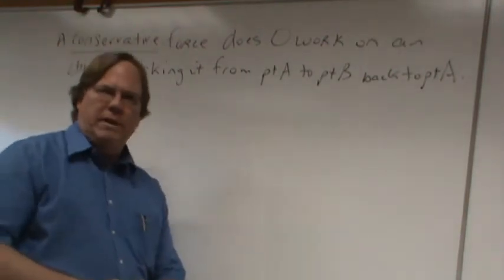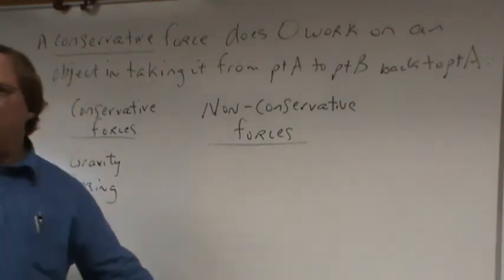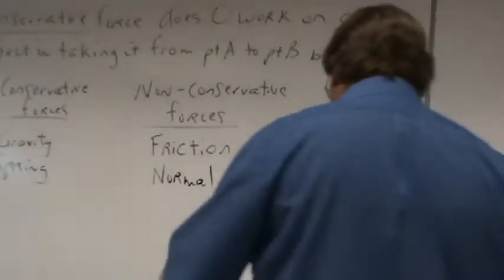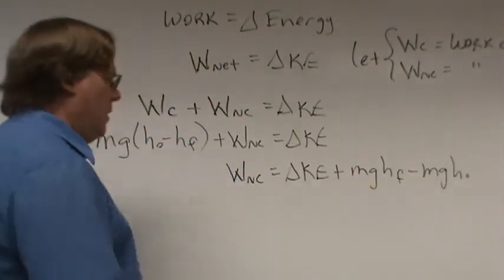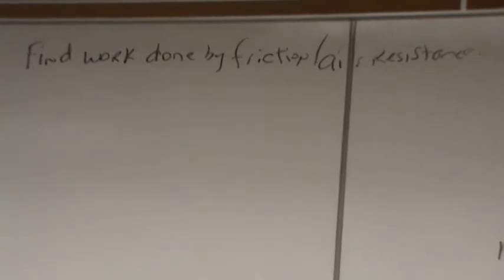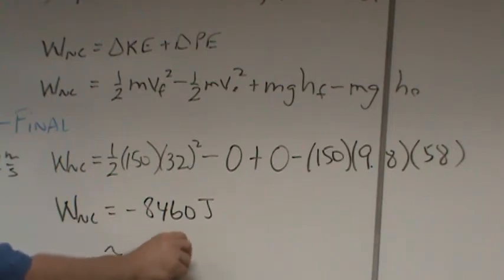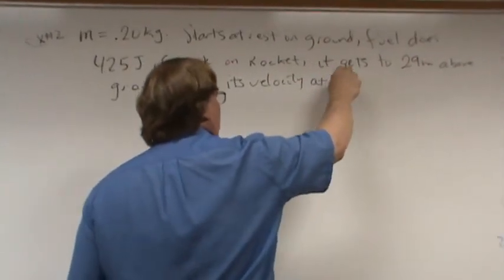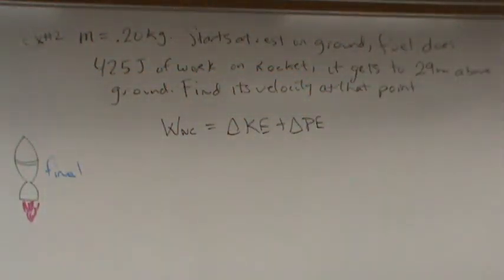AP Physics (10/23/2017)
Conservative vs Non-conservative forces
Work done by non-conservative forces equals to change in kinetic energy plus change in potential energy